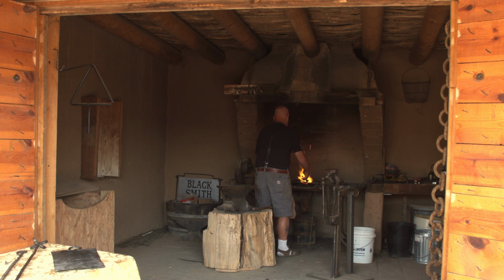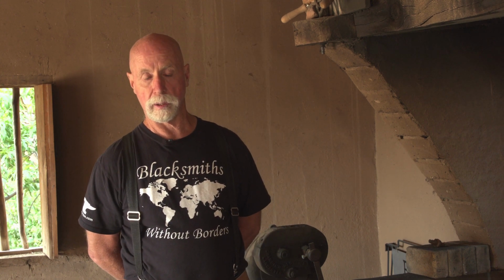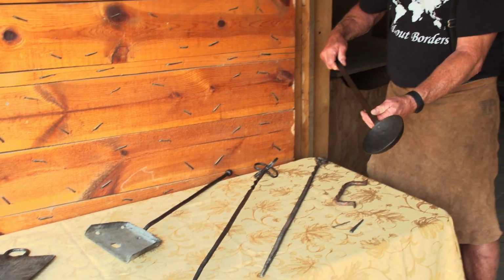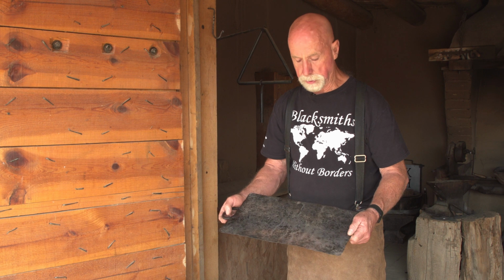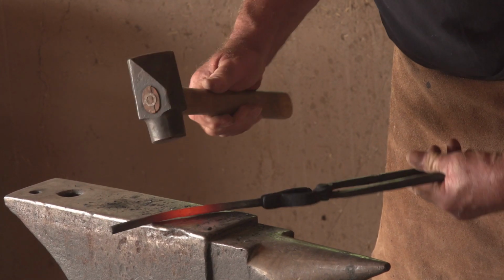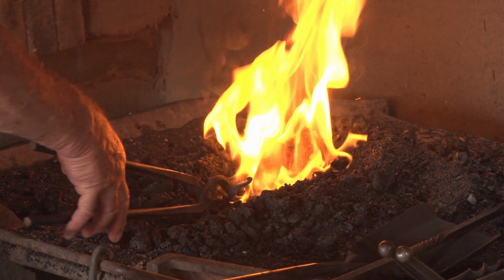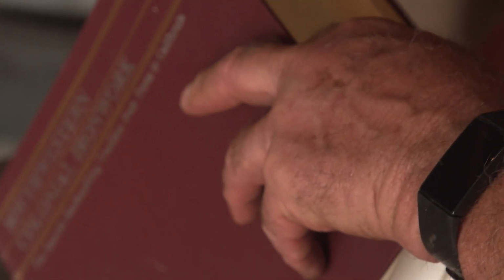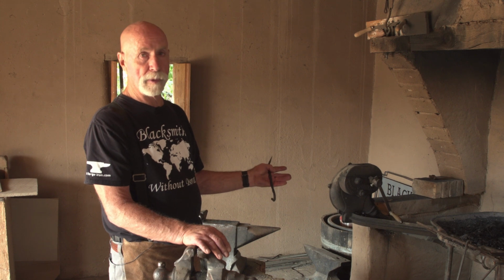On the Forge with Blacksmith Dave Sabo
Herreros, or Spanish blacksmiths, were highly valued members of Spanish expeditions to New Mexico. Their most common function was to shoe horses and repair armor, firearms, and small tools. As more colonists arrived, blacksmiths turned their attention to providing domestic goods such like griddles, ladles, and knives. Local blacksmith, Dave Sabo, is skilled in the traditional methods of herreros. Watch Dave work the forge as he describes early iron manufacturing and blacksmithing practices used in colonial New Mexico.

Casa San Ysidro is a program of Albuquerque Museum and the Cultural Services Department, City of Albuquerque.